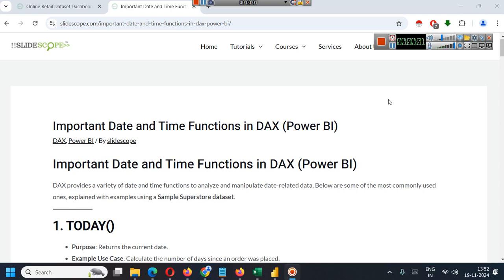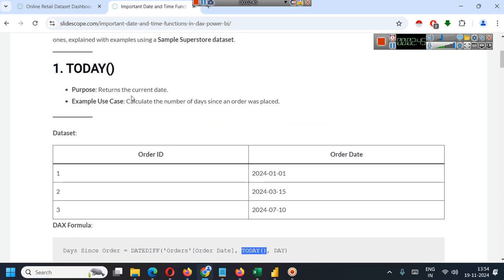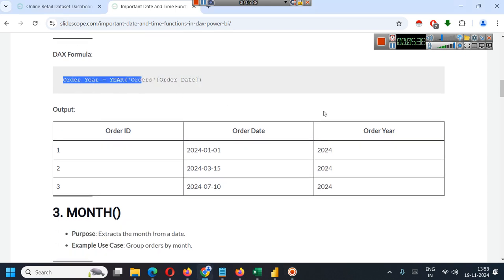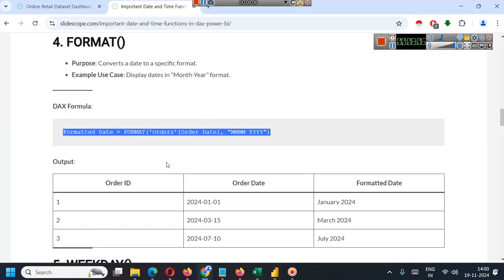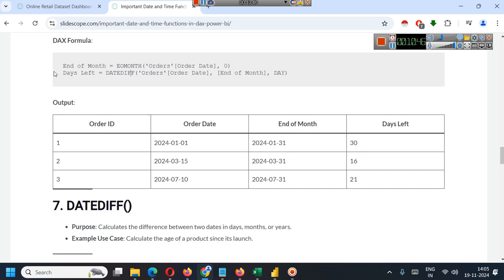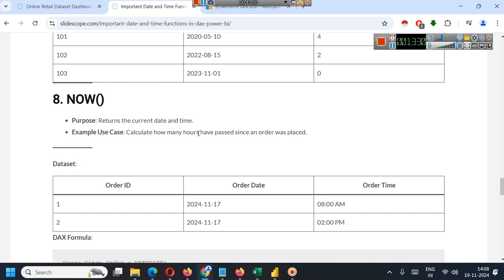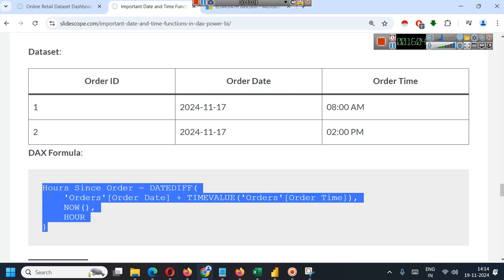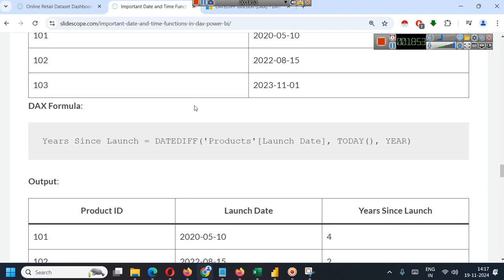Important Date and Time Functions in DAX (Power BI)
DAX provides a variety of date and time functions to analyze and manipulate date-related data. Below are some of the most commonly used ones, explained with examples using a Sample Superstore dataset.